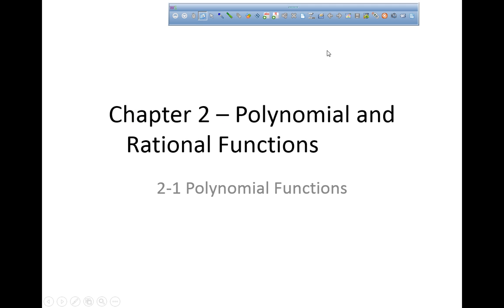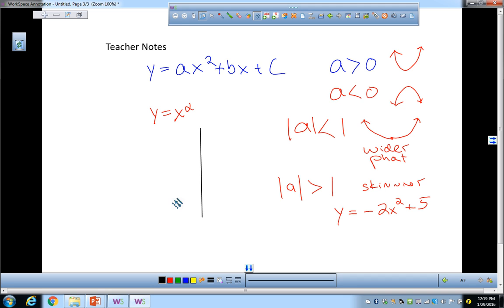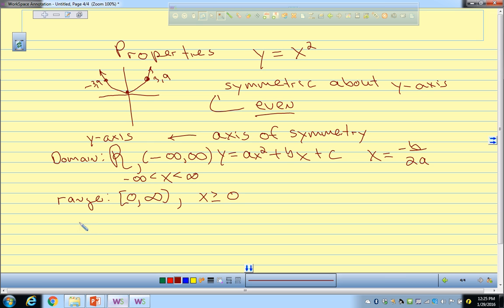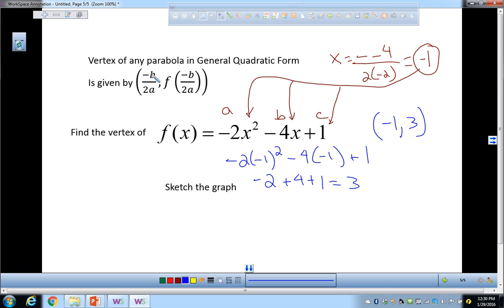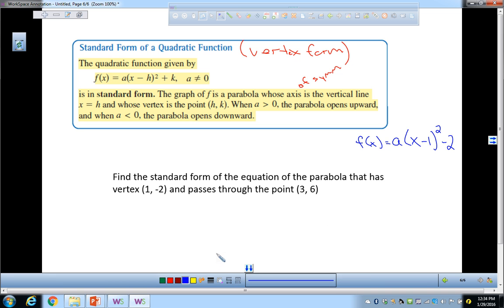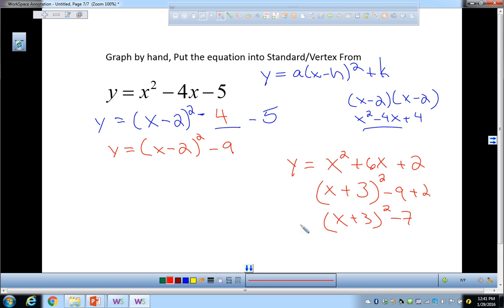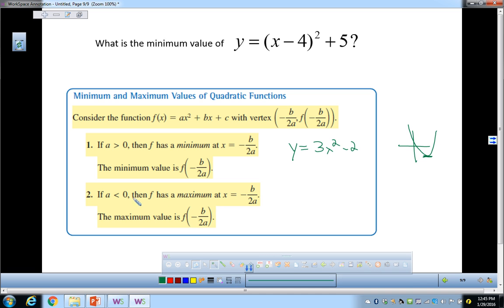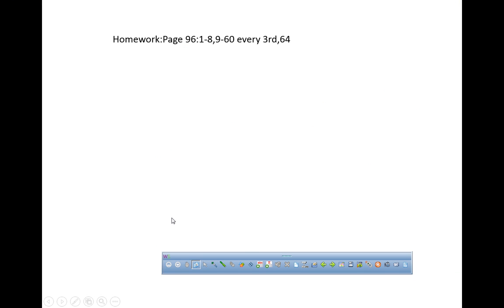2 1 Quadratic Equations